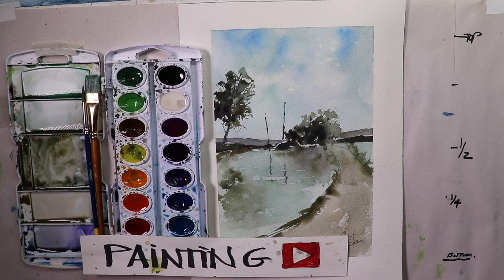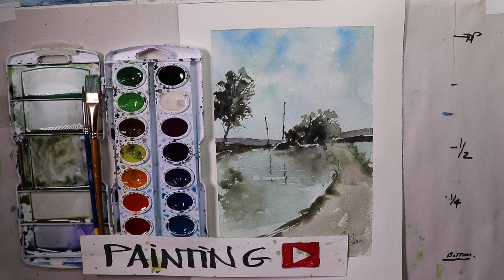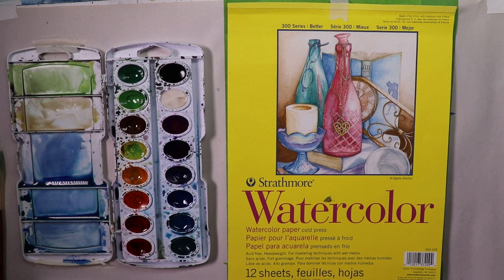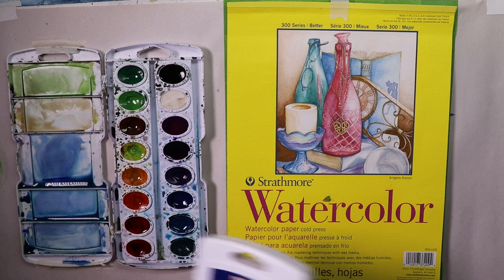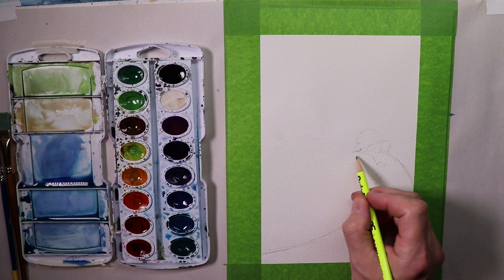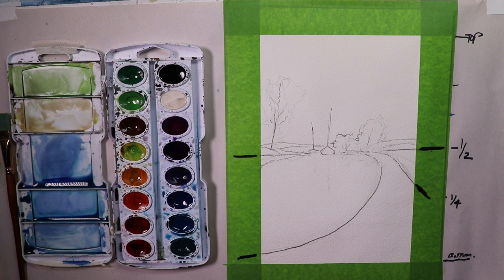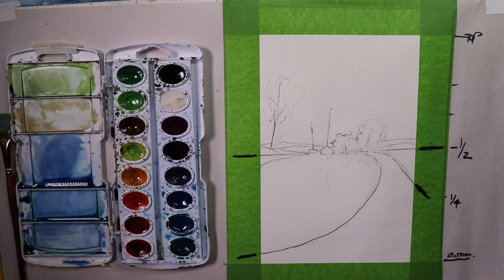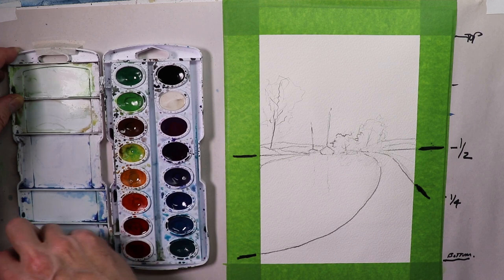EXTREME BEGINNERS & Kerri's Students Paint Coastal Boats Watercolor -with Chris Petri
Hello to my wonderful YouTube students as well as my cousin Kerri and her beautiful students! We are painting a lovely coastal boat scene. Let's just have fun and enjoy the watercolor medium! I cover the step by step process to create this fun painting! Here we go!